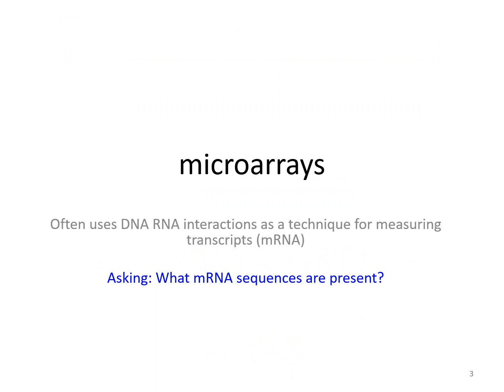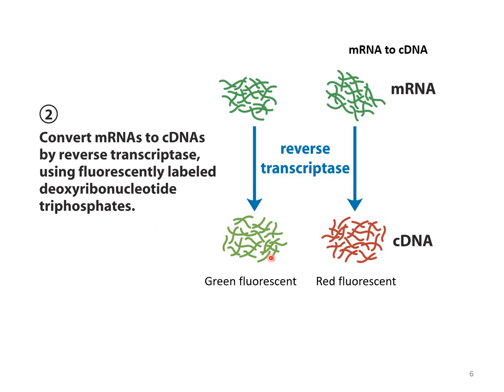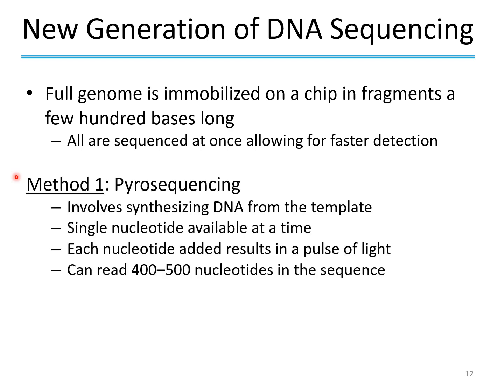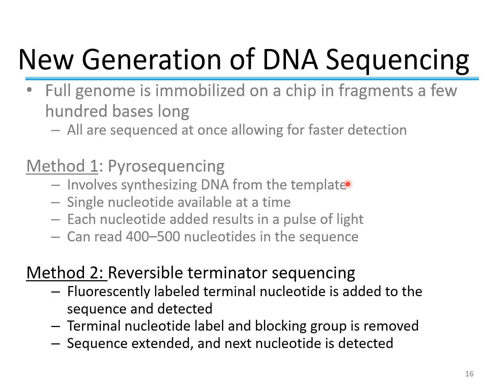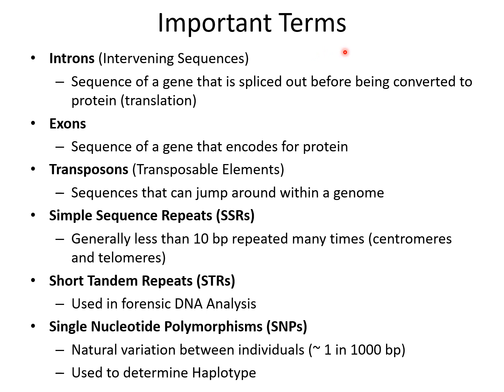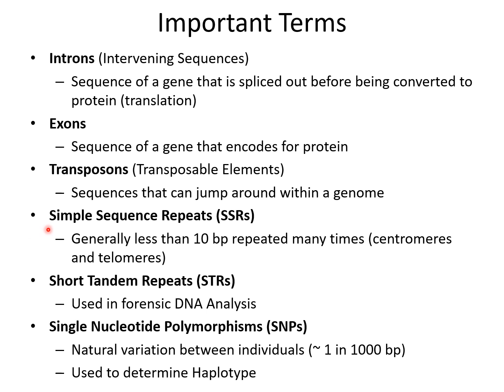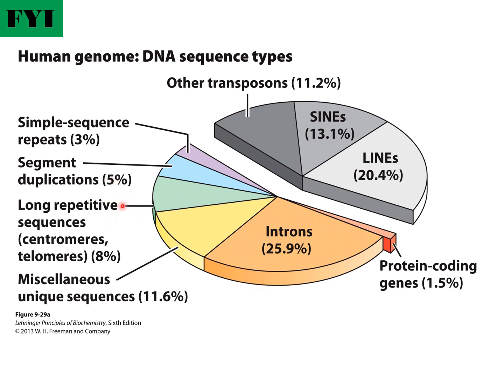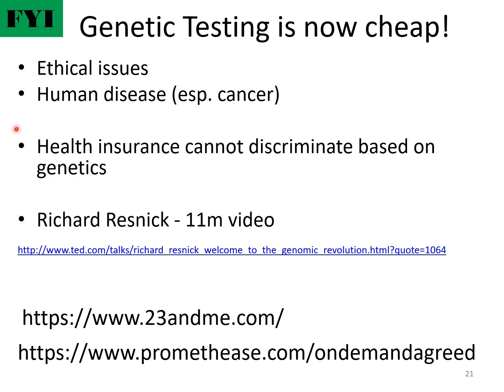Lecture 4 - Microarrays and Genomics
Lecture gives a brief overview of chapter 9.3